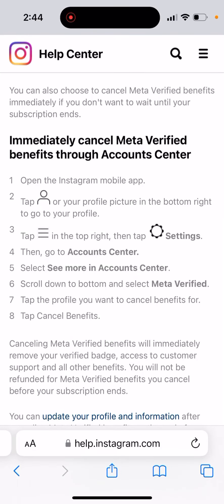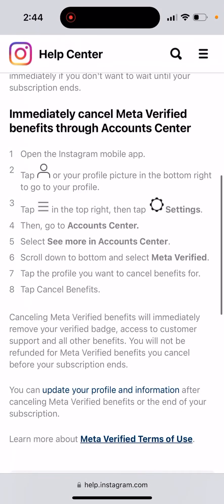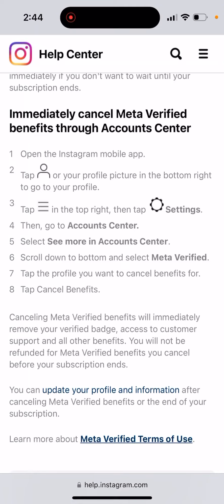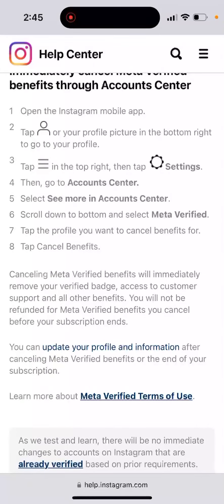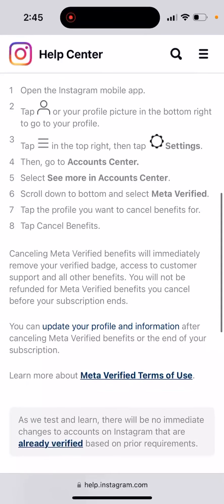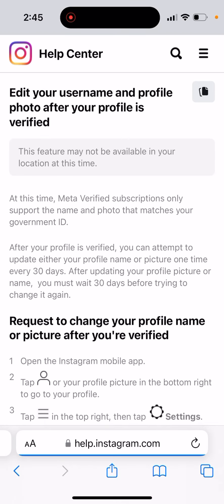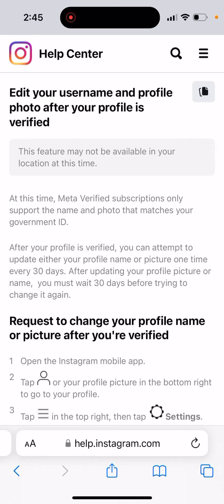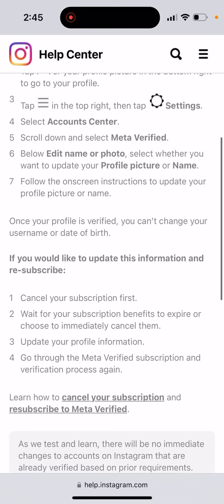How to IMMEDIATELY CANCEL META Verified subscription? How to cancel BENEFITS?